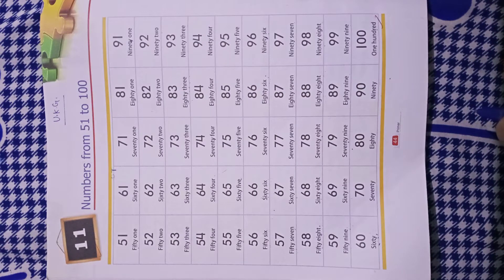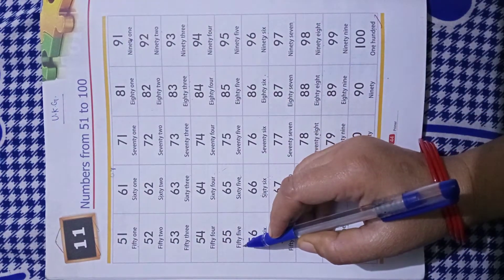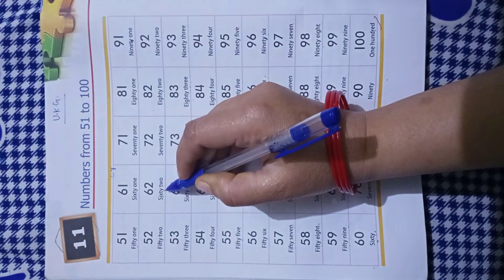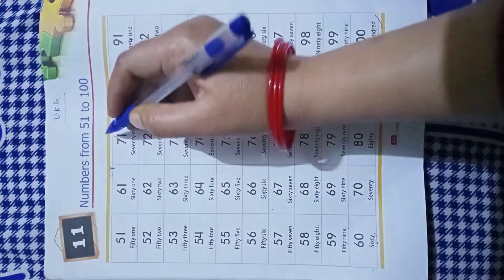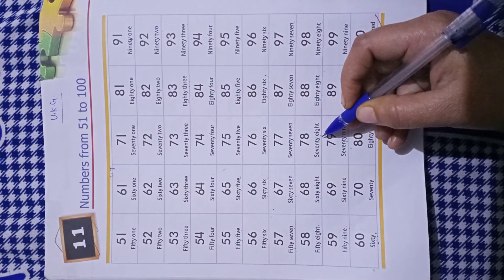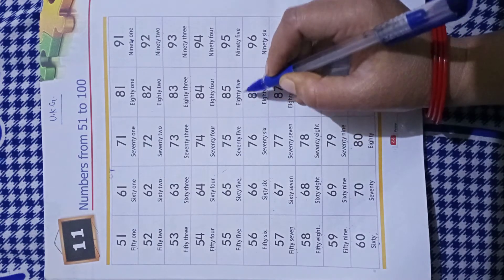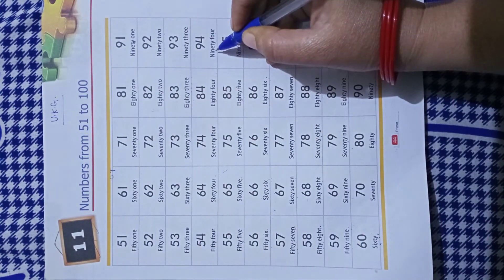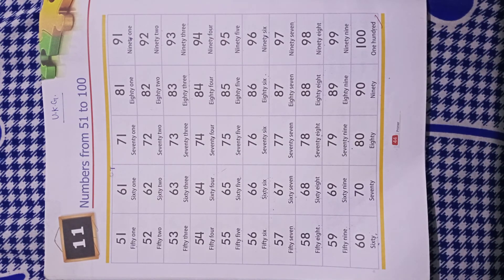Class UKG Maths Ch 11 Numbers From 51 to 100 Book Work Explanation